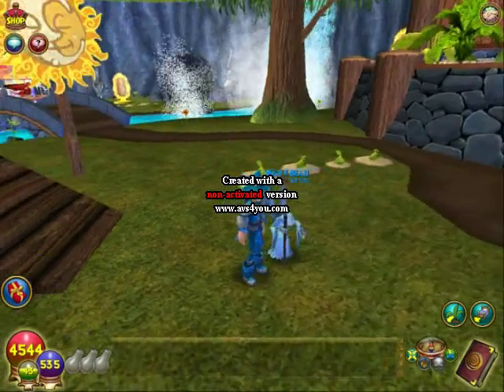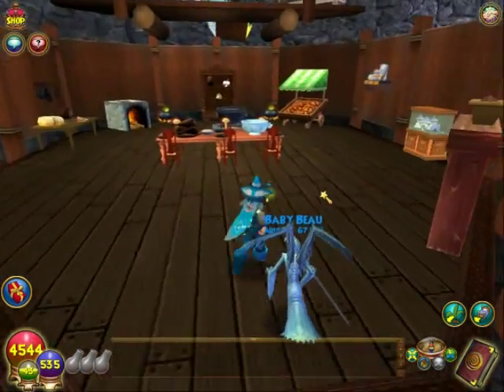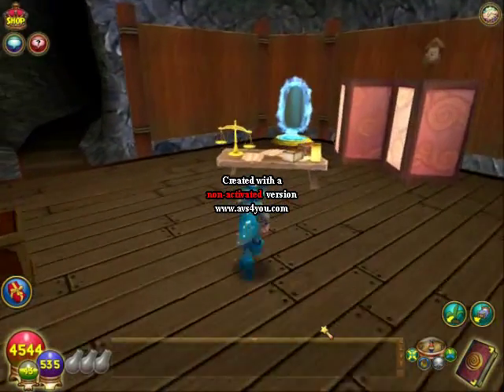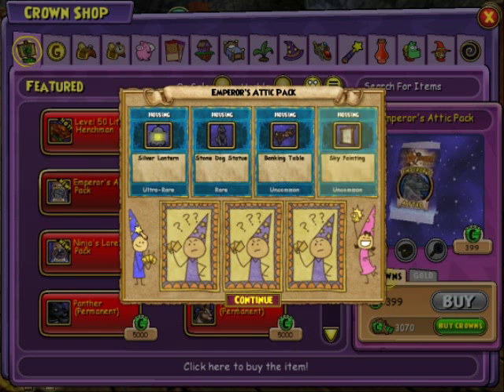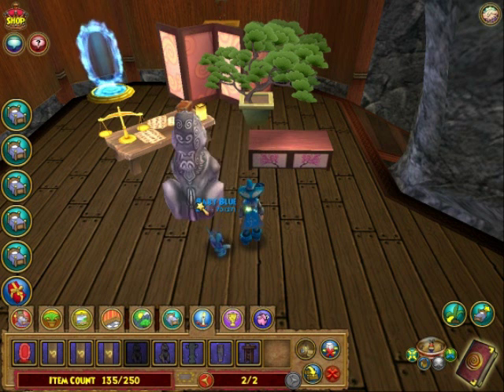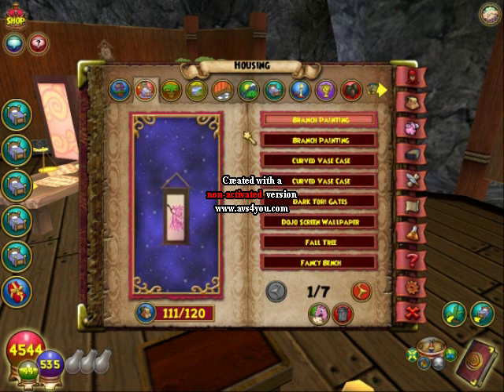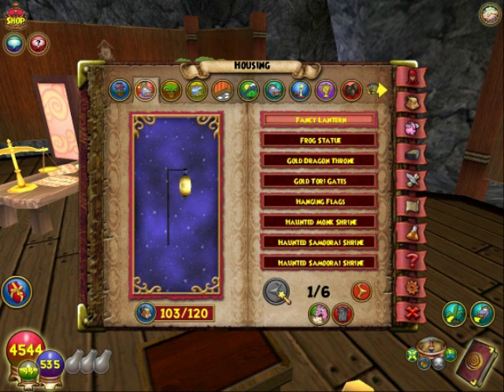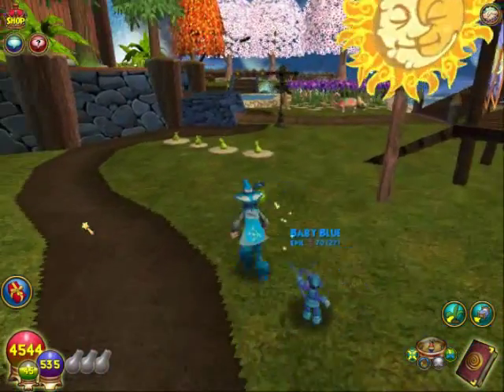Emperors Attic Pack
This is a video on the new pack that Wizard101 has released a few days ago called the Emperors Attic Pack. I will be showing you some of the items you can get from this pack, and I will also buy some in the video.